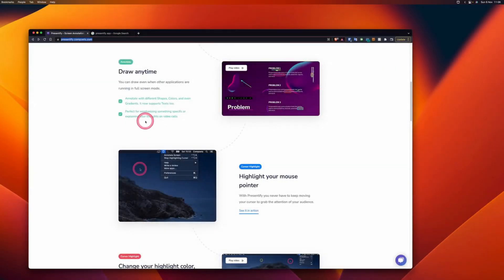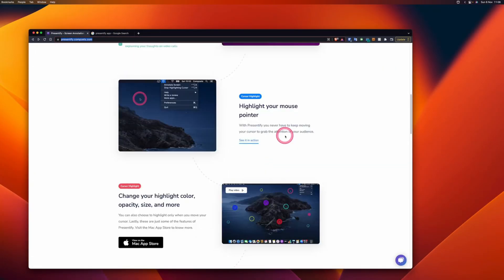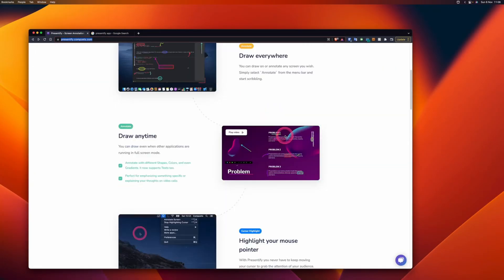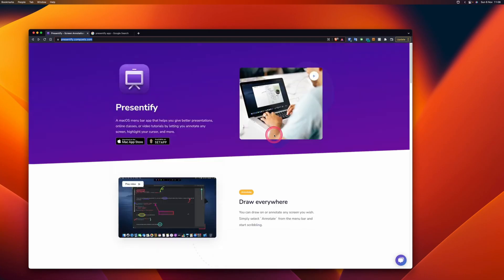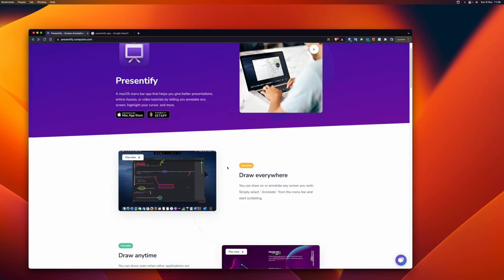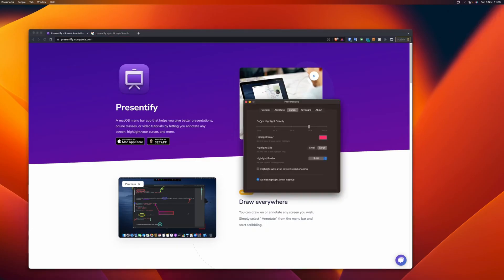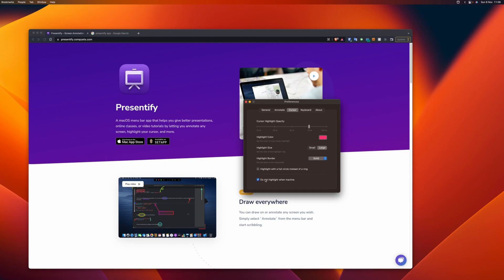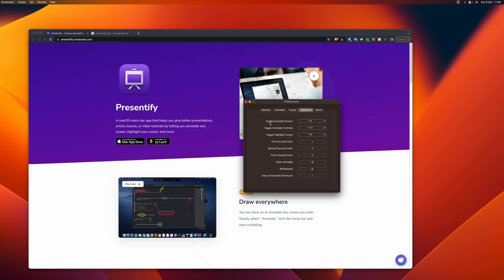Presentify Download on Mac 2025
Presentify is the best screen annotation app recommended and used by Harvard and MIT professors. Featured by Apple three times. A macOS menu bar app that helps you give better presentations, online classes, or video tutorials by letting you annotate any screen, highlight your cursor, and more.